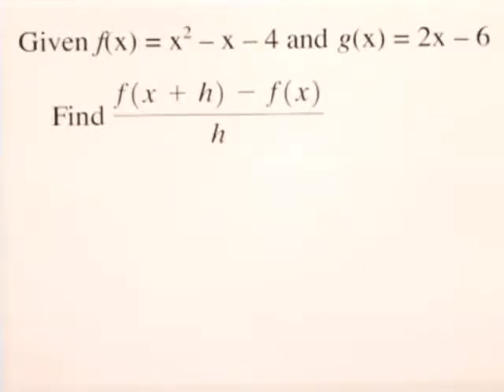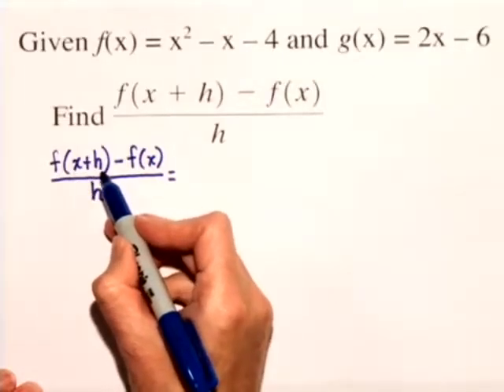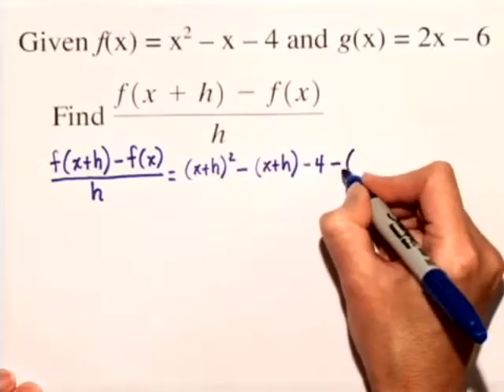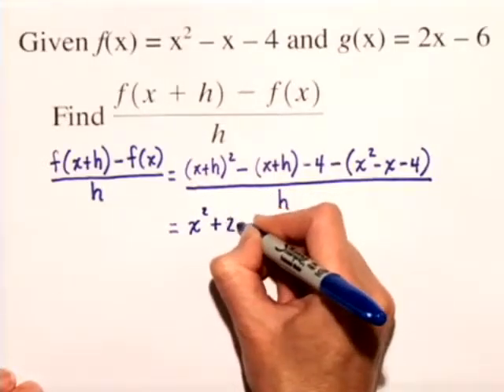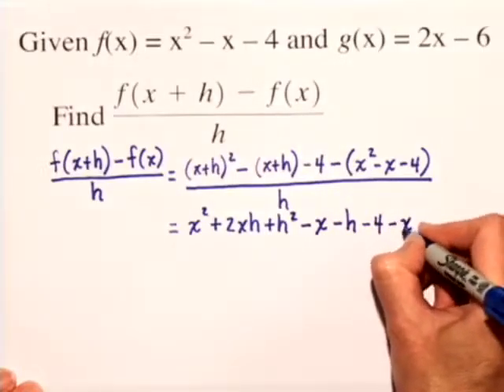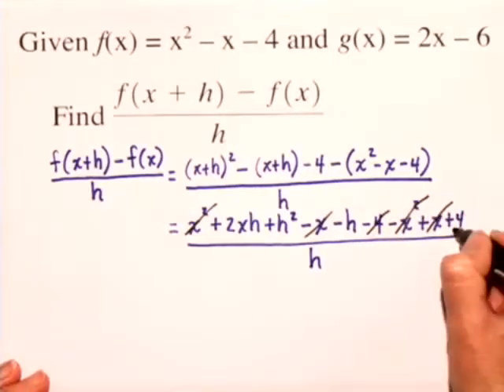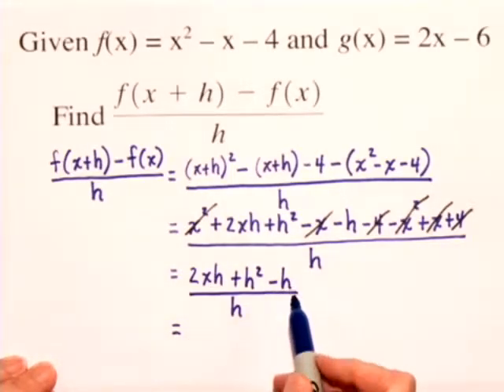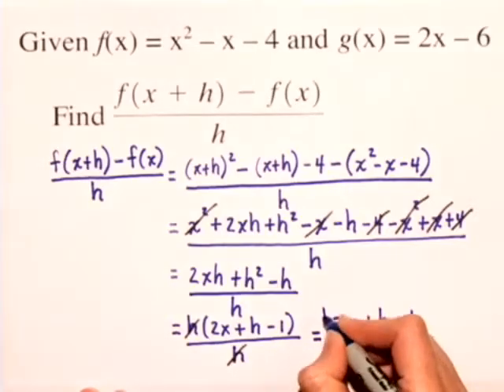Blitzer PrecalcEss5e CTPvideo 01 17